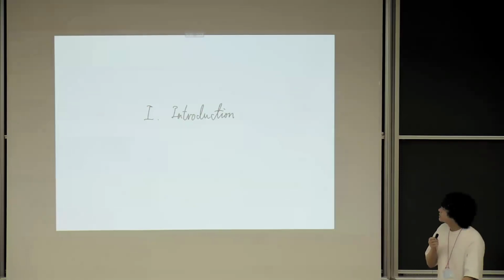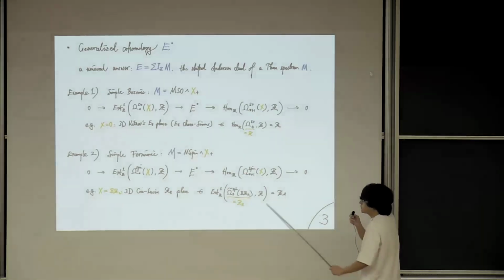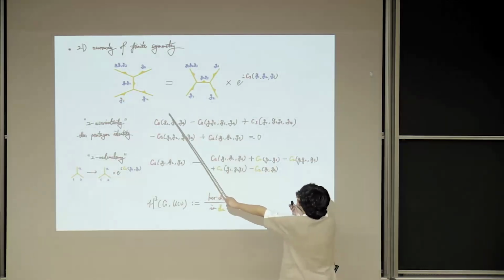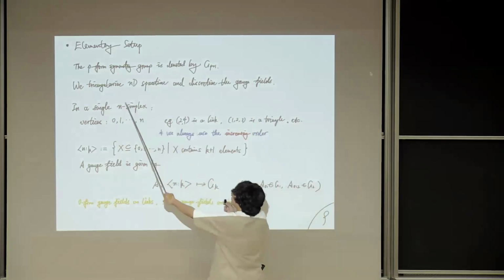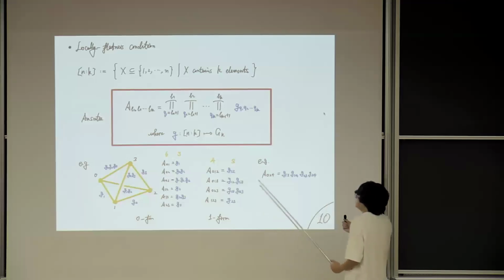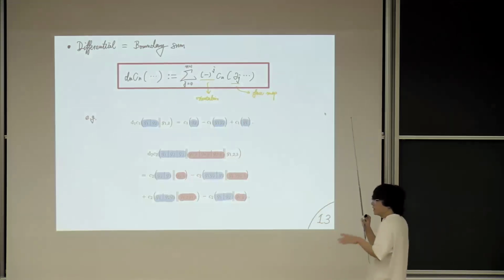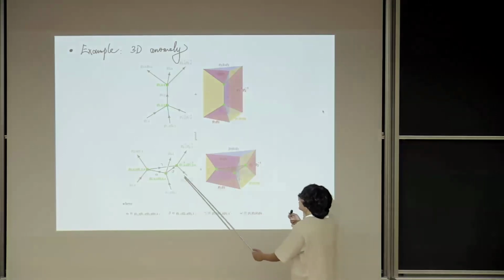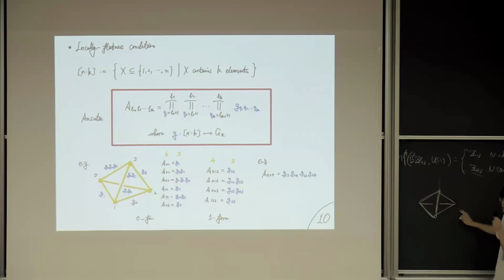Generalized symmetries in QFT 2024-day1-Shi Chen